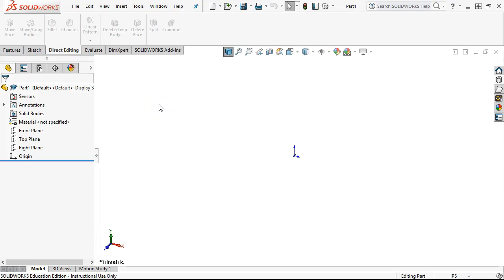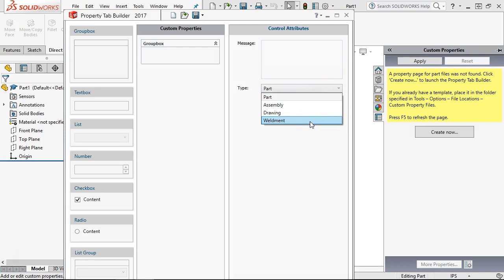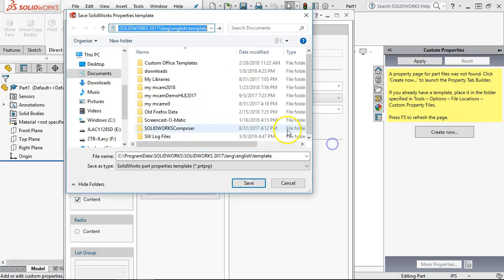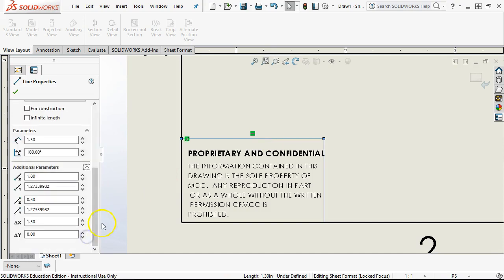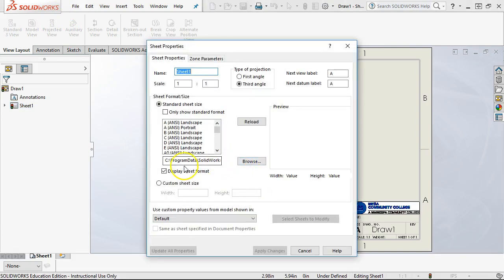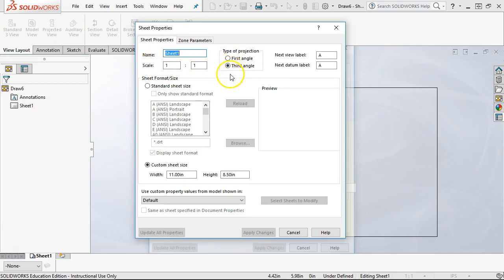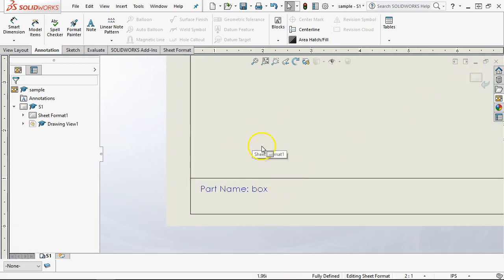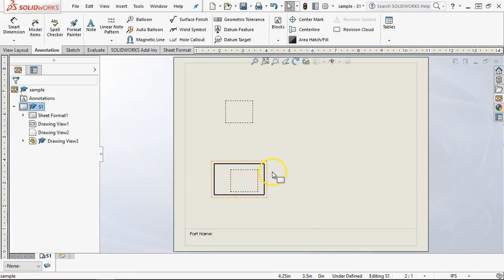20180403 Drawing Overview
Drawing Overview, Properties, Sheet Formats, Drawing Templates